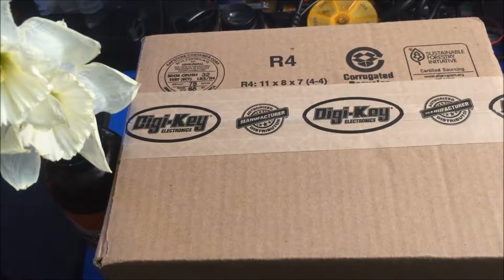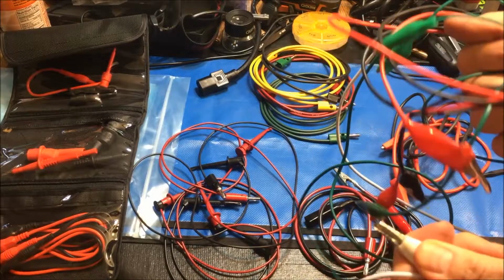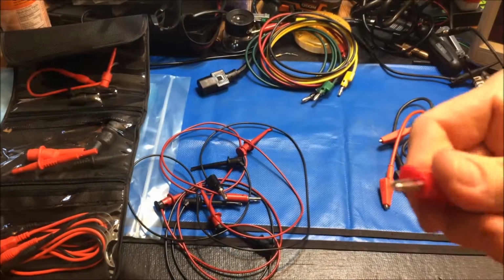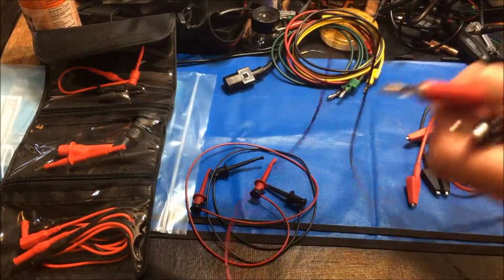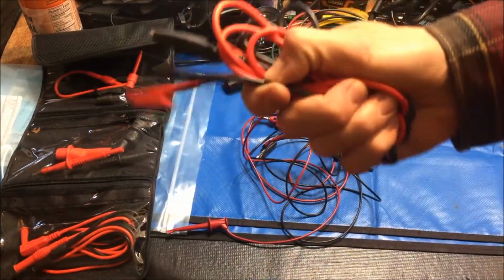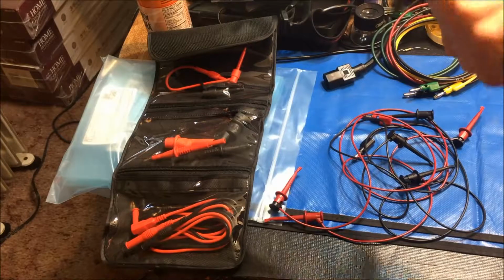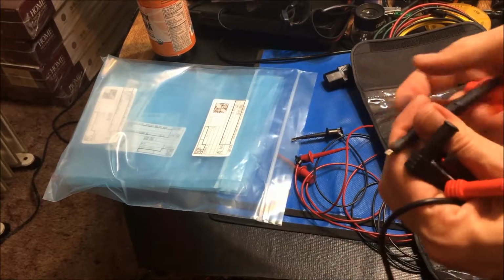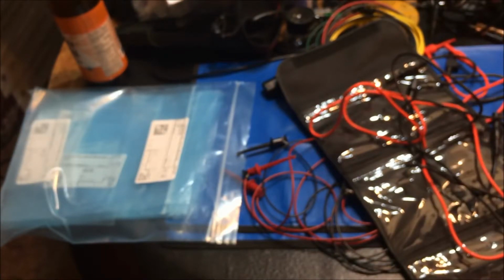Test Lead Bonanza!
I bought a bunch of test leads and such for my lab.  I show them off and give my first impressions.  Maybe useful for anyone who wants some lab cables, see what certain brands and types are like.

See the very end for Digikey line items / part numbers / descriptions if you should be interested in getting any of the same items.